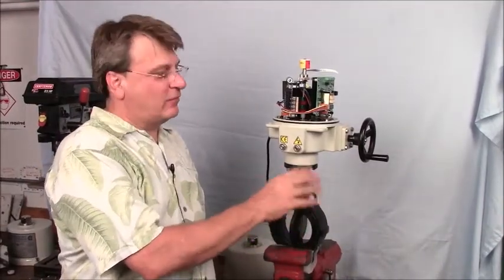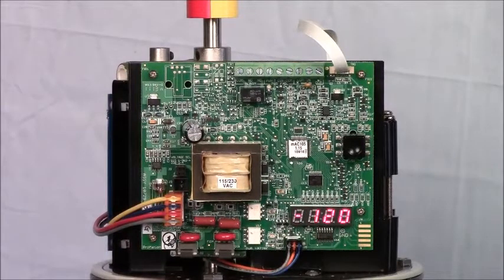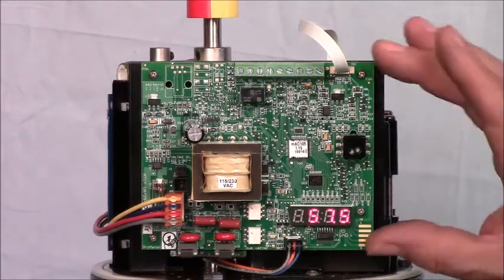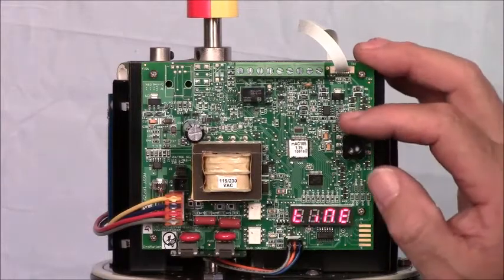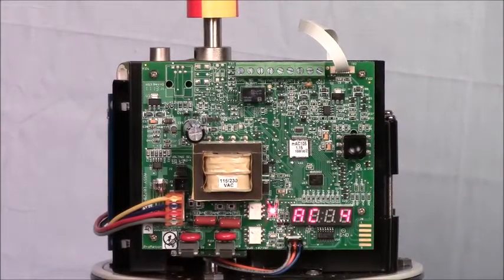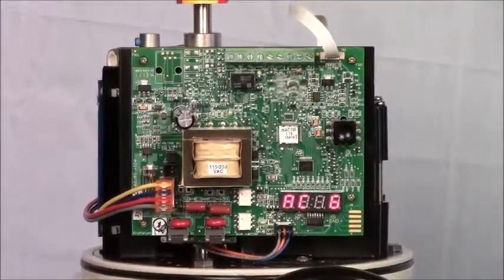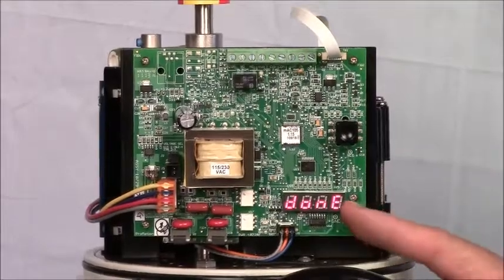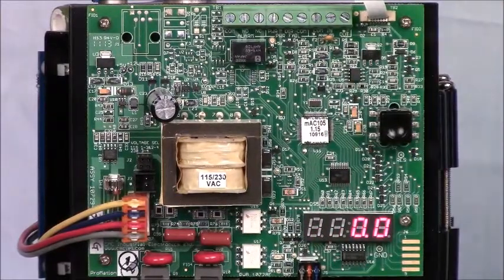Calibration of a ProMation proportional electric actuator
We describe how to use the AutoCalibration routine on a ProMation Electric actuator equipped with our Premium Proportional controller